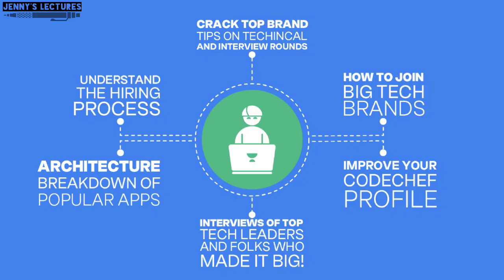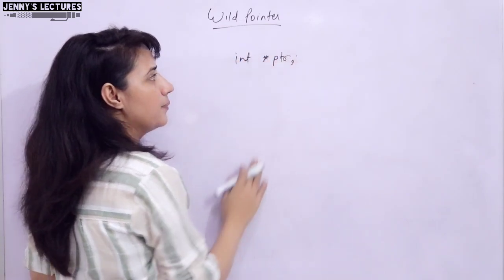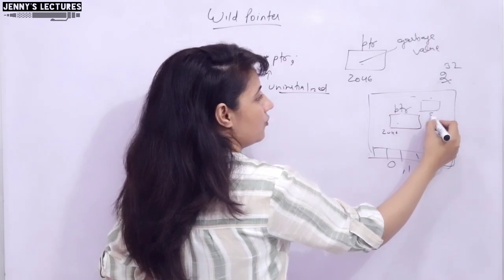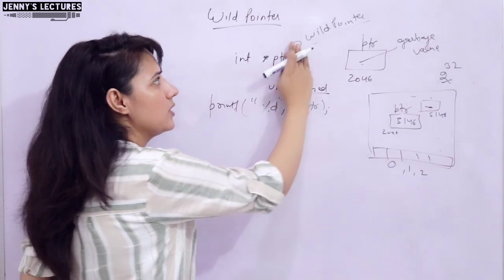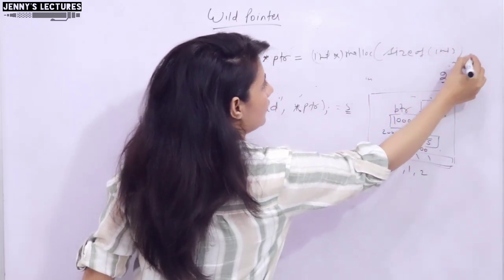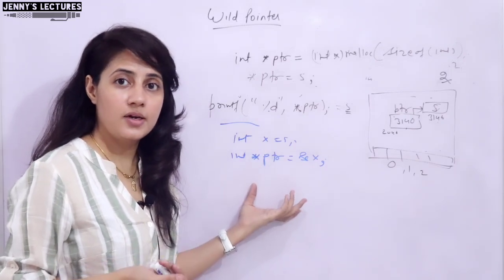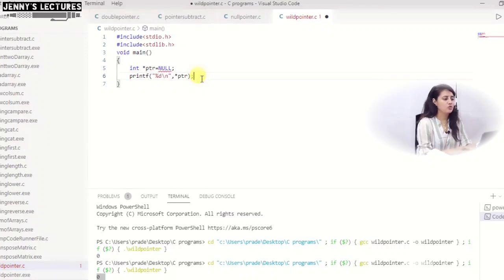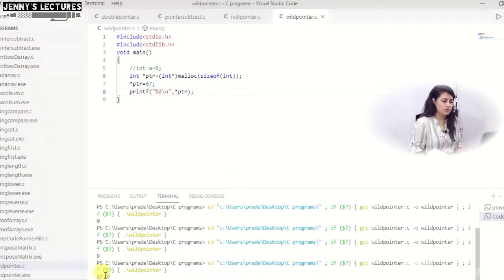C_83 What is Wild Pointer in C | C Language Tutorials